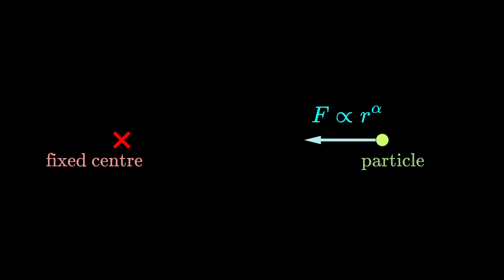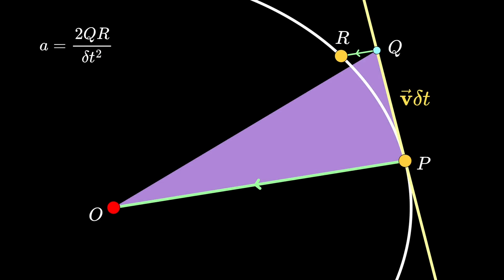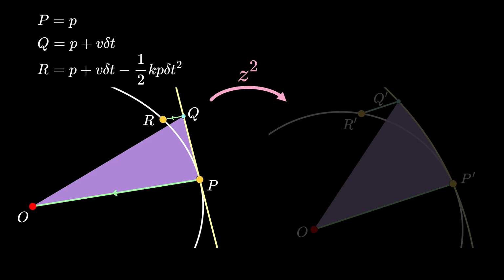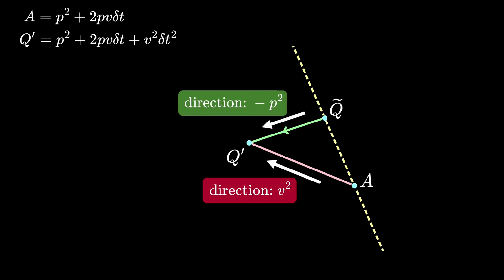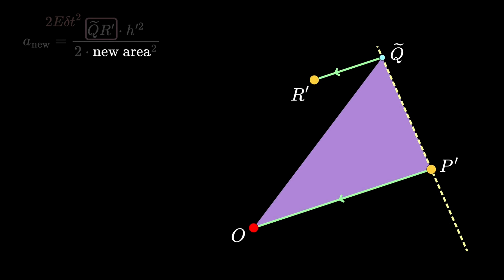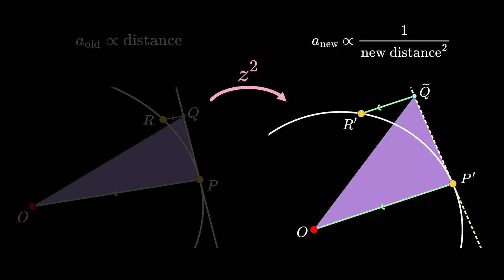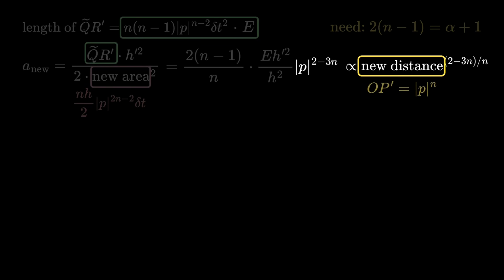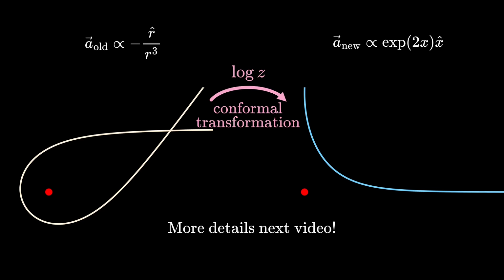All power-law force has a conformal dual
Given any power-law force, we can conformally transform to some other power-law force (except for inverse cube law). What does that mean?

and enter the following password: conformallydualforces

Arnold’s book “Huygens and Barrow, Newton and Hooke” (see appendix 1)
Kasner’s colloquium publication (pp. 81- 84)

(I find this even more complicated than the argument I presented, so I didn't use the argument in this paper, and haven't really read it in too much detail either. I realised the day before publishing this video that this part was also in Visual Complex Analysis.)

Video chapters:
00:00 Introduction
00:51 The big picture
02:16 Recap of last video
04:20 Applying the formula
08:25 "Isosceles triangle" argument
11:34 Combining lengths for numerator
12:55 Computing denominator
16:04 Generalisation
21:09 Two final remarks